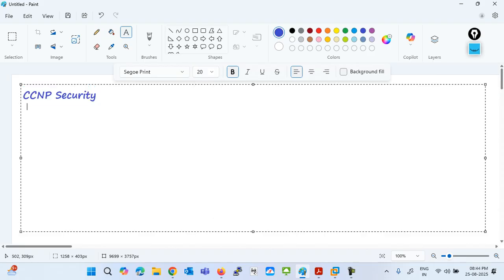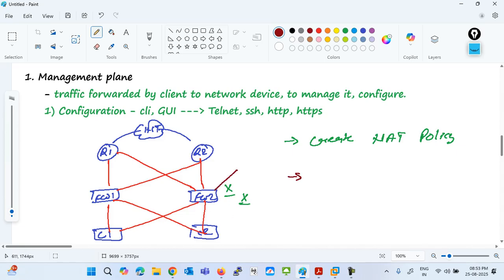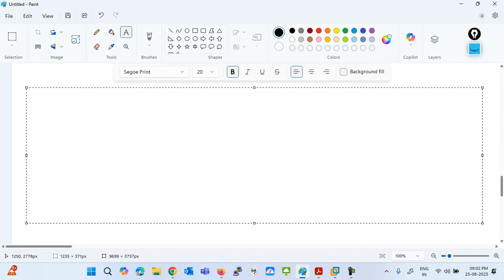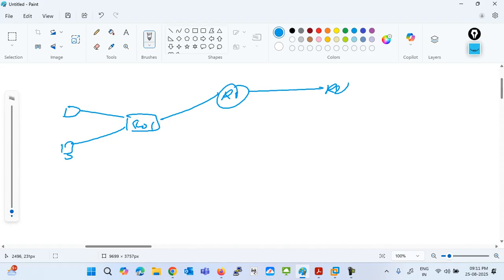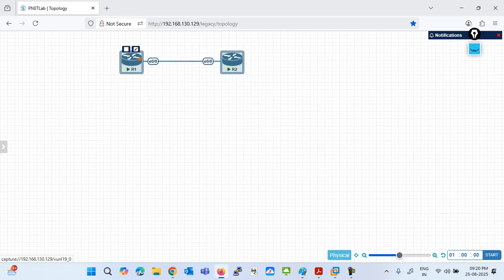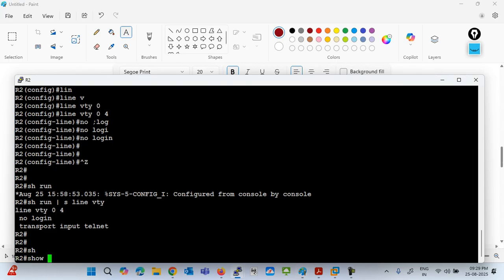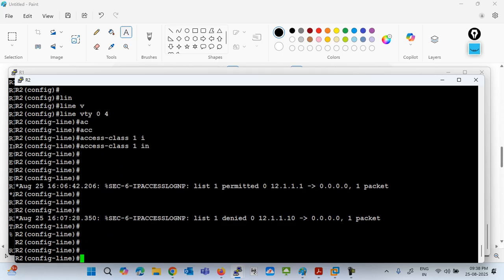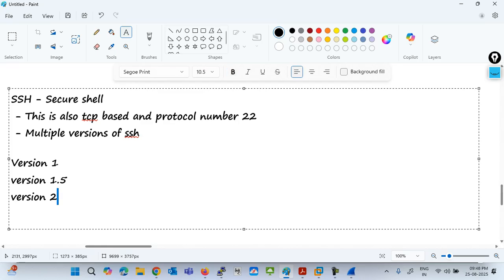CCNP 350-701 SCOR v1.1 - Day 1 | Security Fundamentals | Telnet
Hi, This is the CCNP SCOR batch. The interest candidate can join the batch and get recorded lectures, study material. To know more, contact on linkdin.